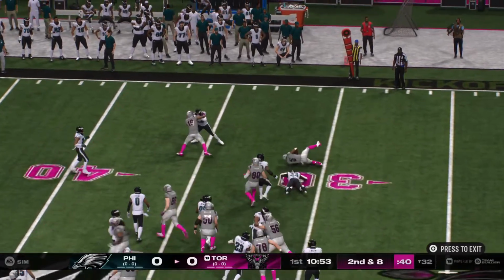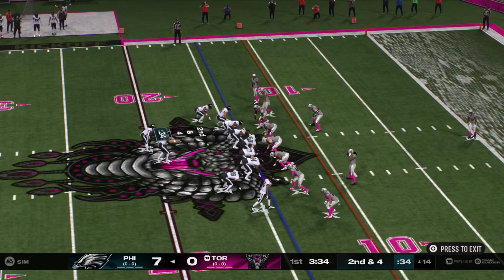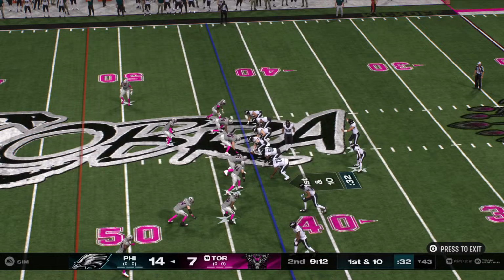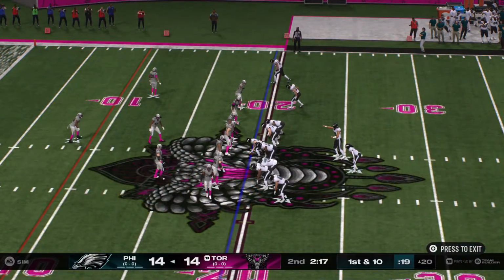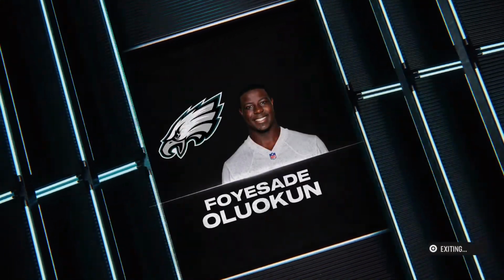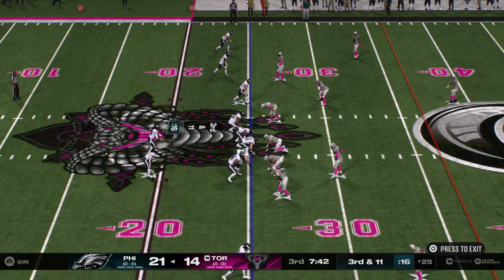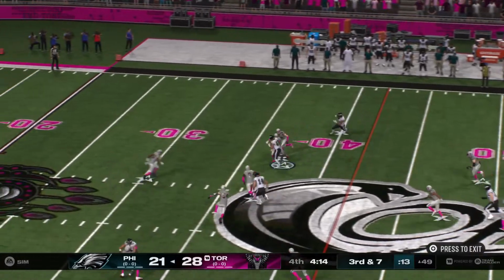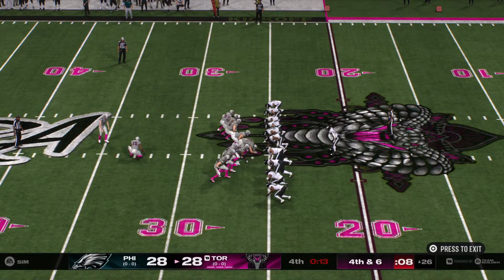Cobra vs Eagles